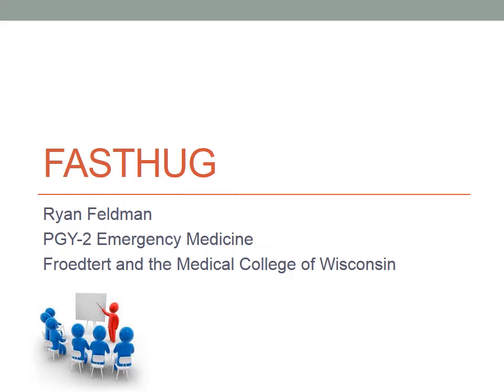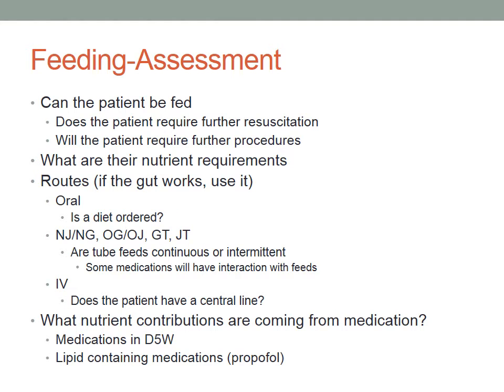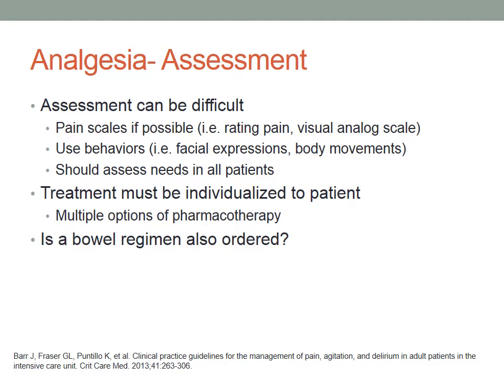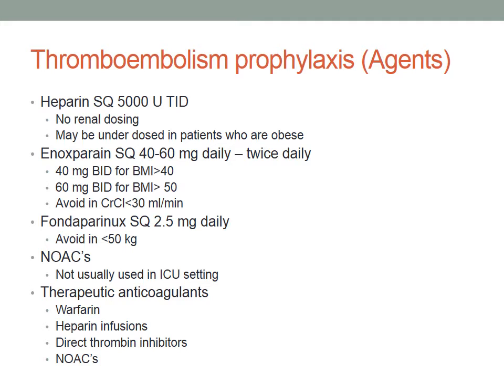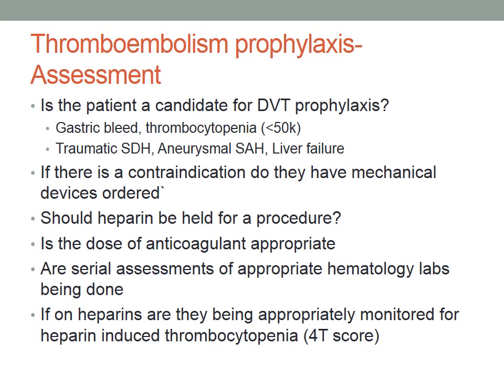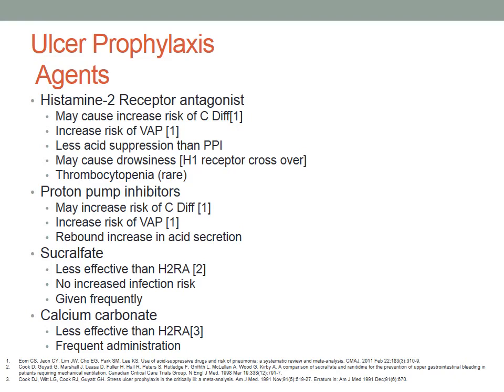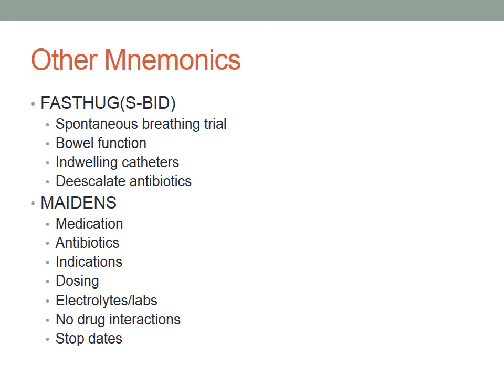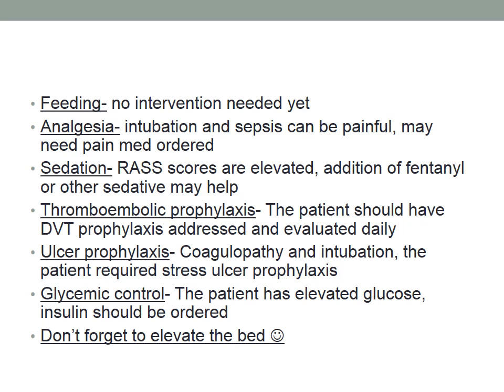Give your patient a FASTHUG in the ICU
An overview of the FASTHUG Mnemonic and a discussion of how to apply its assessments to patients. This is a primer and not all inclusive, clinical judgement is required.